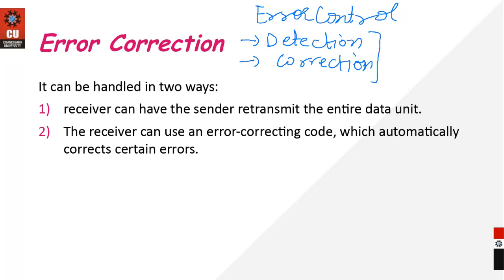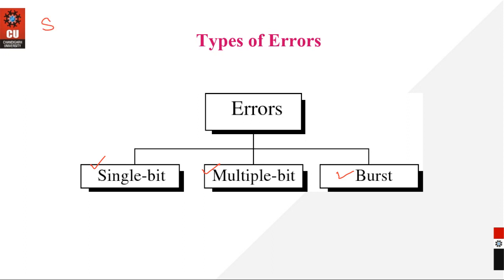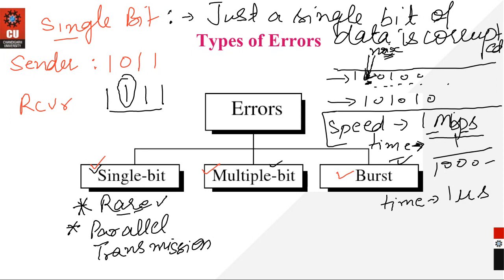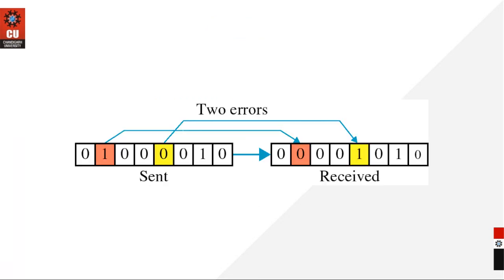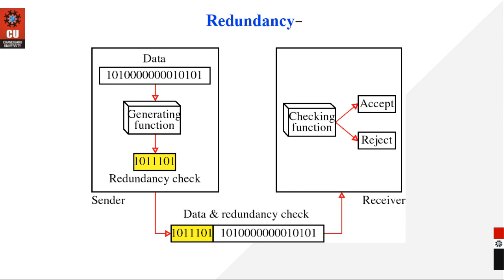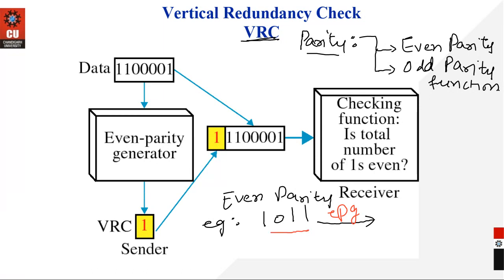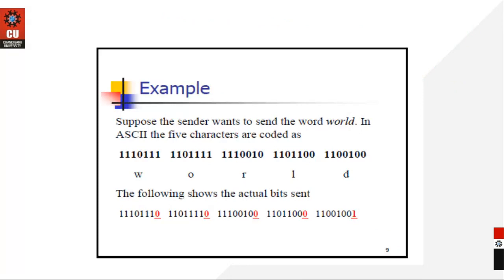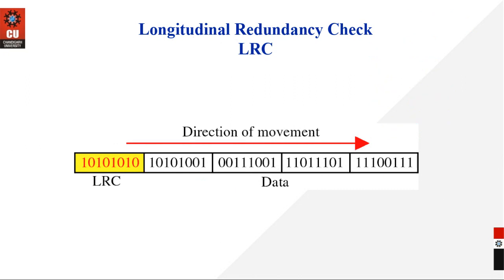Computer Networks Error Detection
Error Detection in OSI Model.